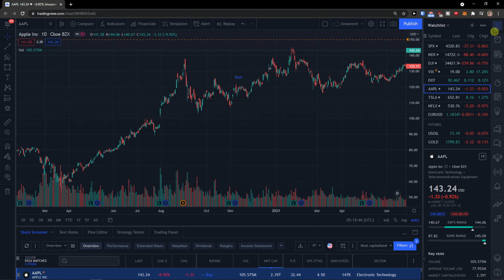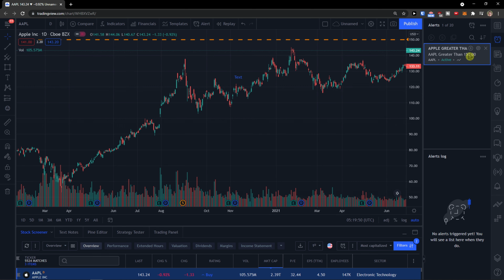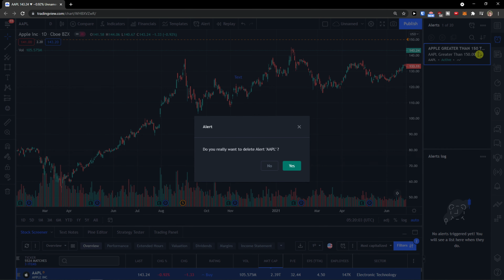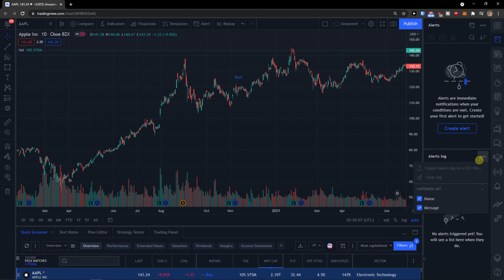How To Delete Chart In TradingView (2021)